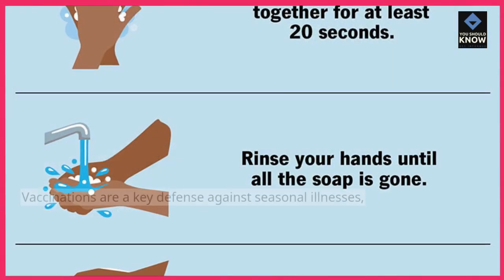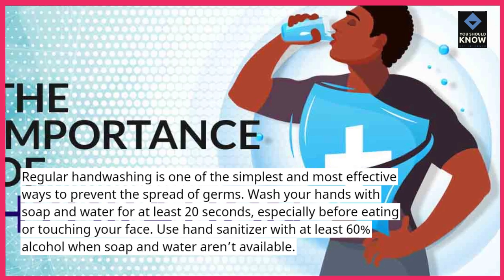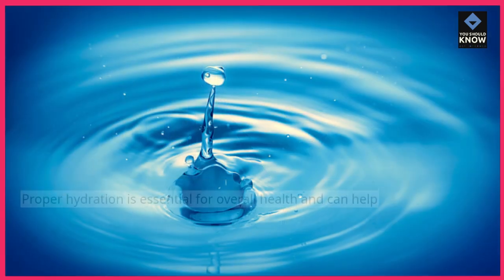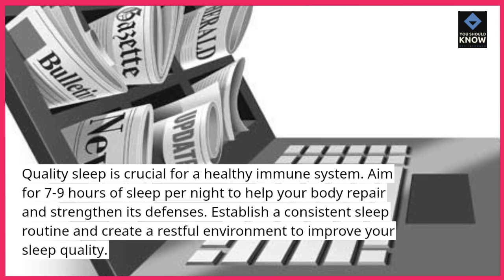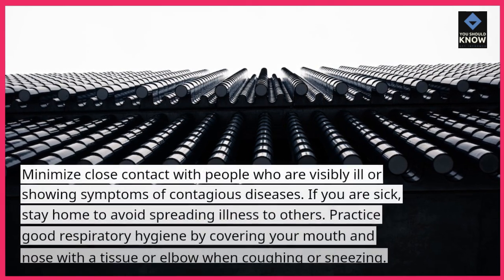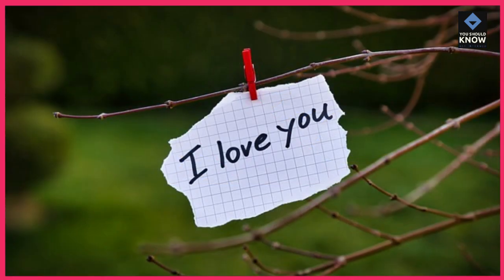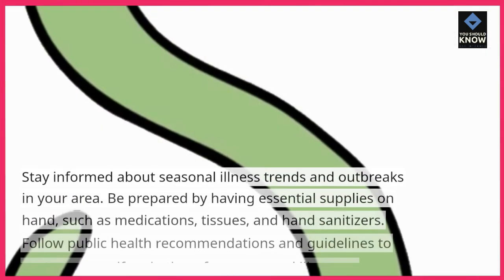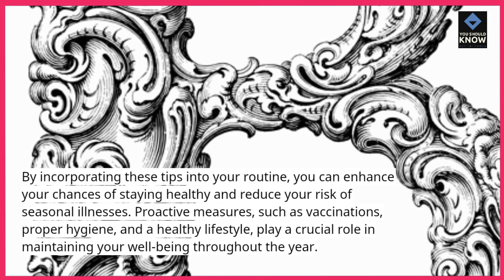Top 10 Tips for Preventing Seasonal Illnesses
Stay healthy through the seasons with the Top 10 tips for preventing seasonal illnesses. Discover effective strategies to protect yourself from common seasonal ailments and maintain your health year-round. Learn how to stay well in any season!